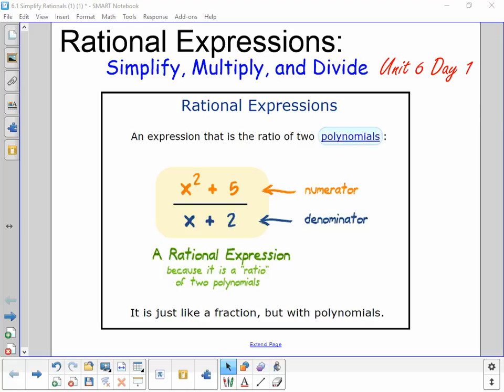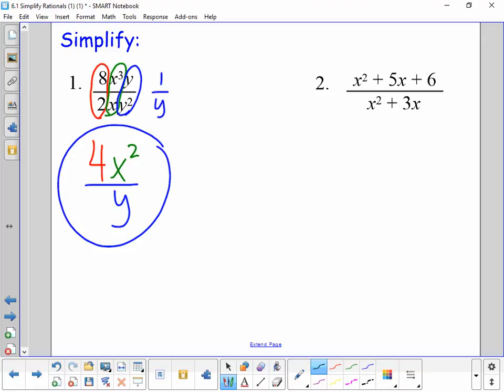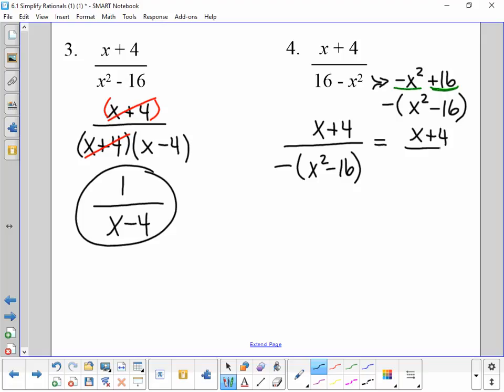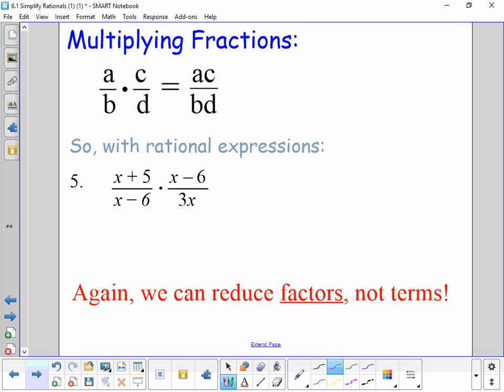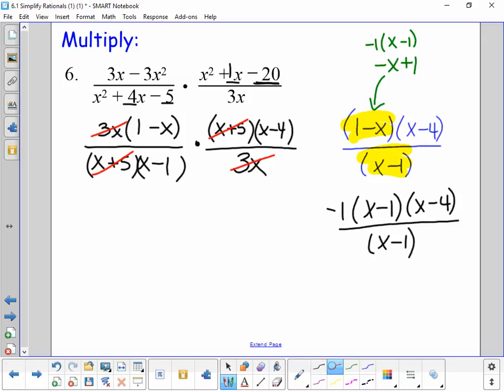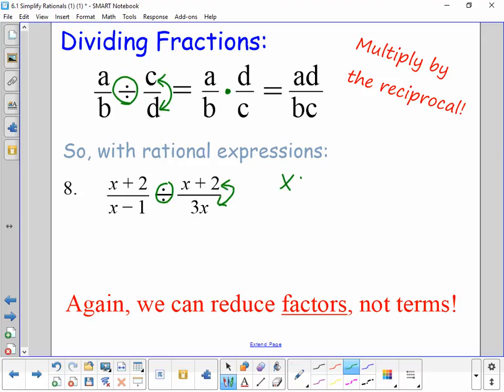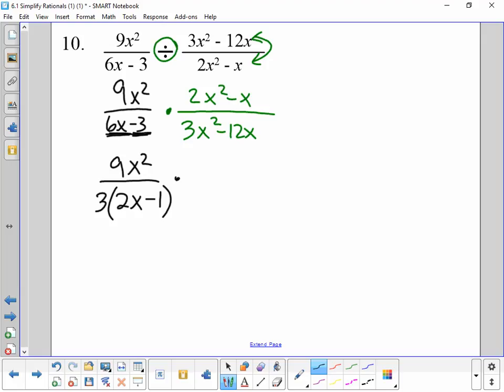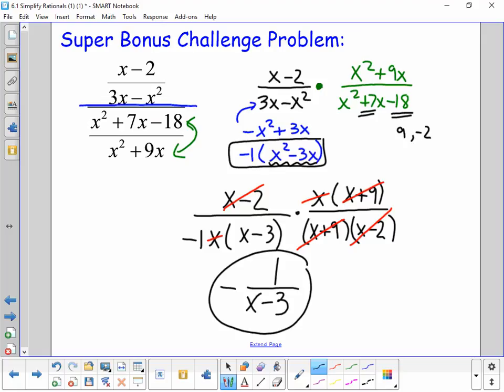Math 3: 6.1 Video